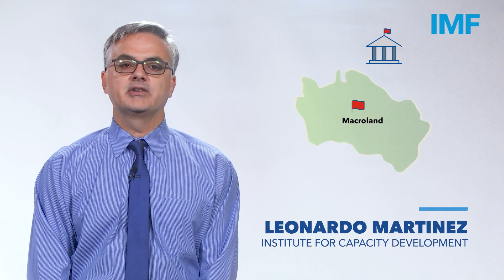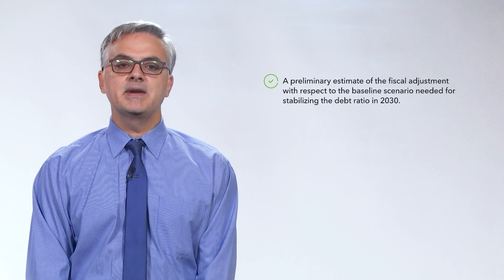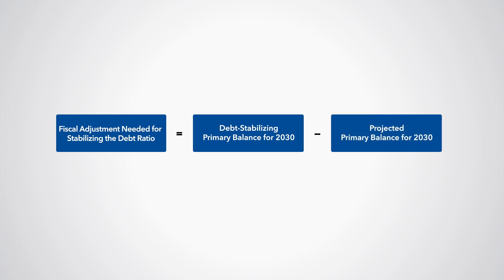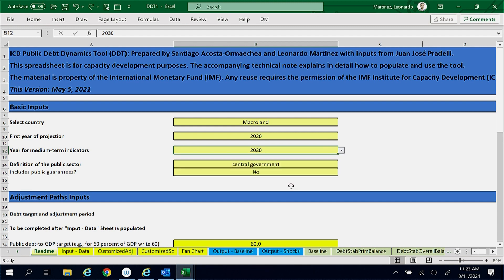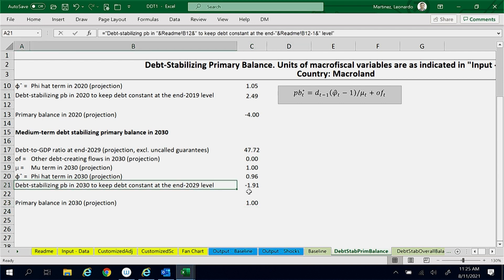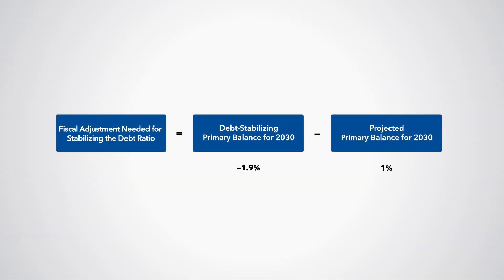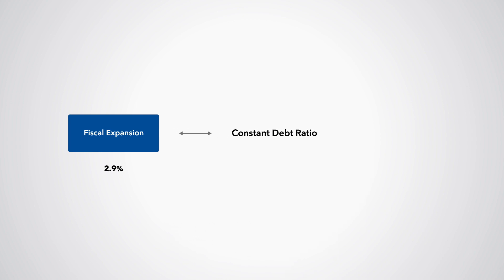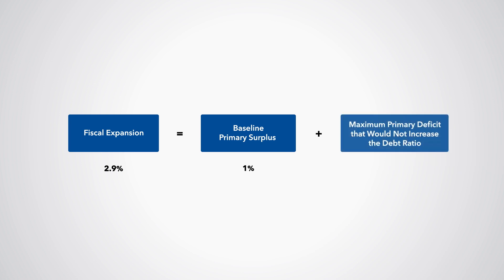The Debt-Stabilizing Primary Balance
Using a simple example for a hypothetical country and the DDT1 ) file, this video shows how you can compute the fiscal adjustment needed to stabilize the public debt-to-GDP ratio using the debt-stabilizing primary balance and other information in the Public Debt Dynamics Tool (DDT)  Additional information can be found in the online course DDTx